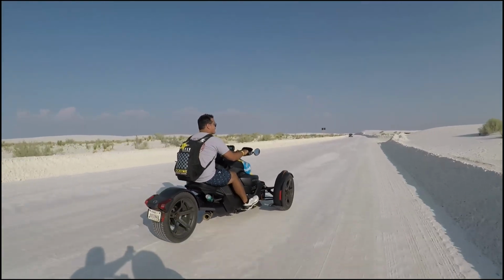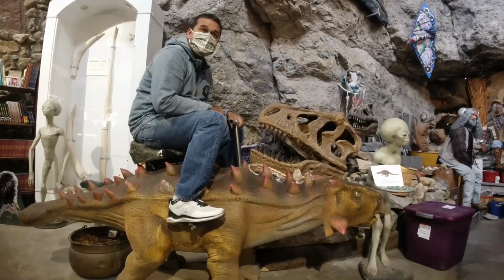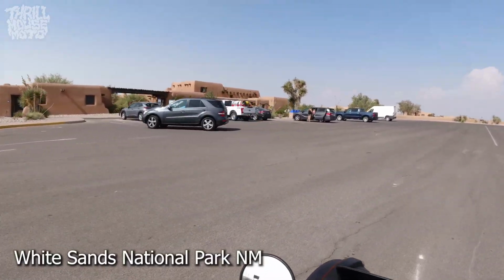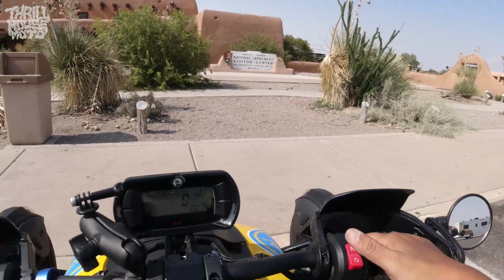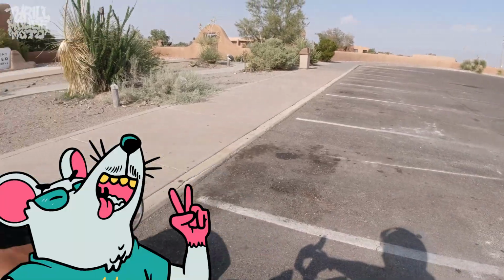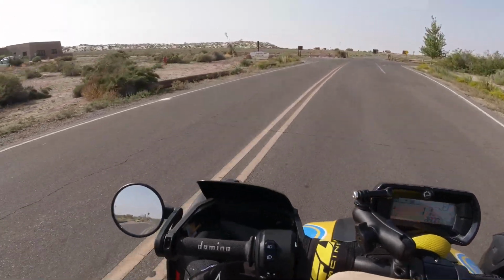Can-Am Ryker Road Trip - White Sands National Park, NM 🌞 EP3 ..PLUS Zarate Fang Grill Giveaway!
..So you can click around to your favorite parts! 💪💯🐭

00:00 - Intro / Giveaway announcement
01:15 - Start of ride from Ruidoso to White Sands
02:13 - Nice views start 🏞️
04:38 - Arrive at White Sands National Park!
05:46 - Start of the ride through White Sands
08:56 - Stop to "attempt" to slide down sand dunes..
11:11 - Back riding through White Sands
17:10 - Stop to "attempt" to slide down BIGGER sand dunes..🙃
19:48 - FINALLY succeed at sliding down sand dune 💯🐭
20:27 - Back riding through White Sands
22:03 - 🚨Zarate Ryker Fang Grill Giveaway Rules Explained!🚨

Ryan and I take our Can-Am Ryker 600s across Texas and into New Mexico! This is the third episode of our 3 part Ryker Road Trip series and includes our LAST destination of the trip, White Sands National Park, New Mexico! Thanks for sticking around and watching the whole series, I'll post another video on this same playlist with just some ride footage only of us going through White Sands Park 💯🐭.

..And here's a passed video of when we visit Zarate Steel Works to pick up my Ryker's fang grill 💪💯🐭:

You guys keep us making videos, Thanks! I got EVEN MORE rewards coming soon too, so follow close.. 😎

..Most of it is actually fake.   We use AfterEffects to make it seem like Ryan has his own Ryker, use green screen safety gear to have them removed in post, and I've been wearing a fake mustache since the first video. Technology is wild right now 🤯. Stay cool everyone!